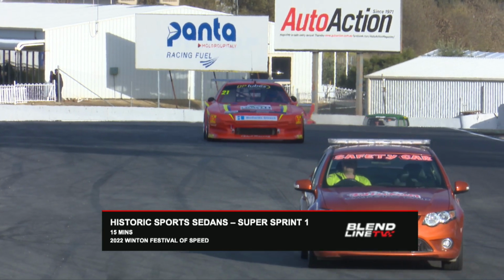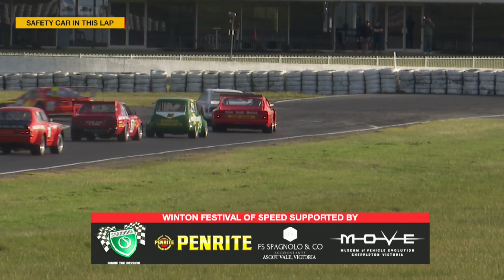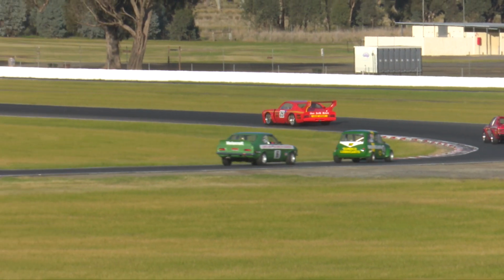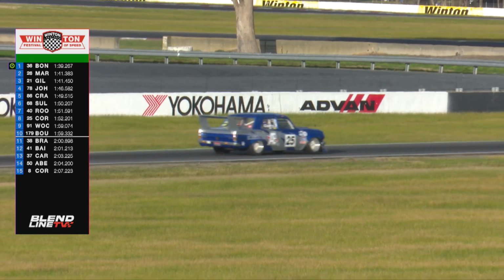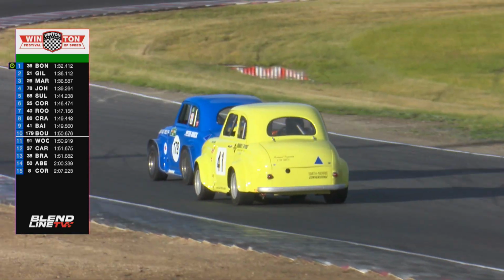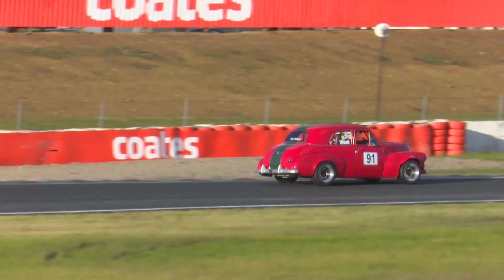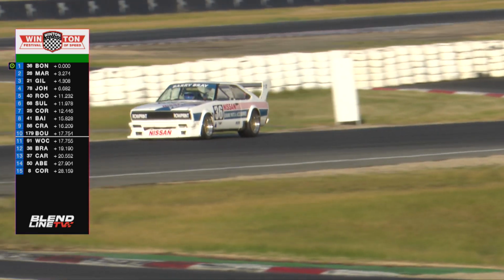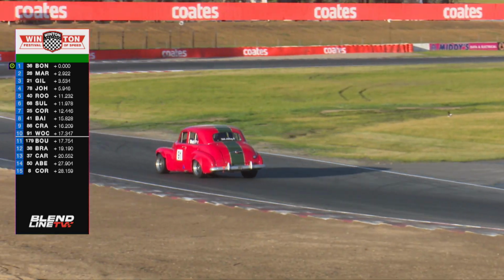Historic Sports Sedans Super Sprint 1 Winton Festival Of Speed 2022 Blend Line TV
The opening SuperSprint for Historic Sports Sedans at the 2022 VHRR Winton Festival of Speed.
As produced live by Blend Line TV.